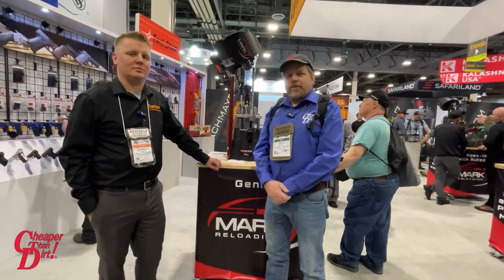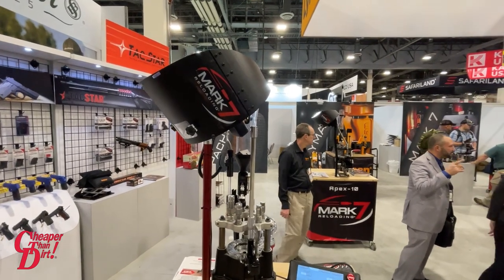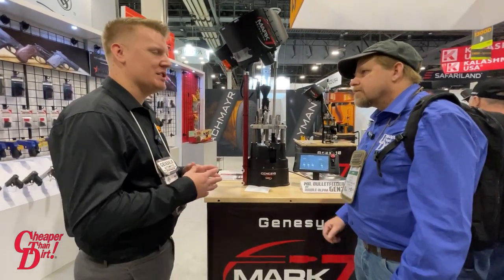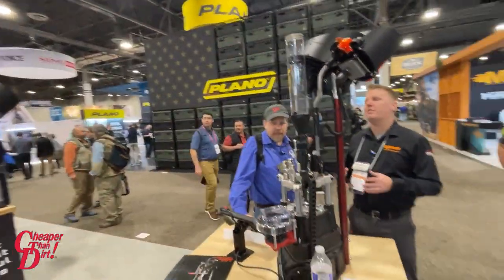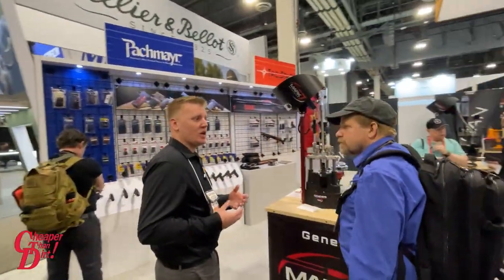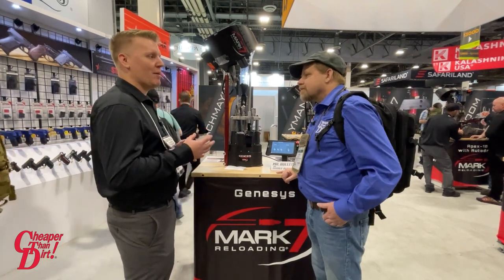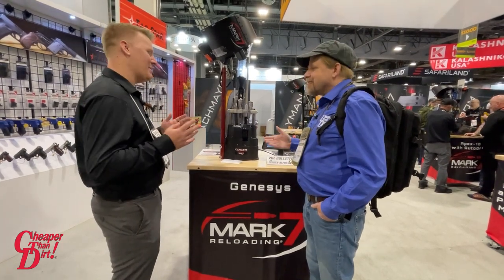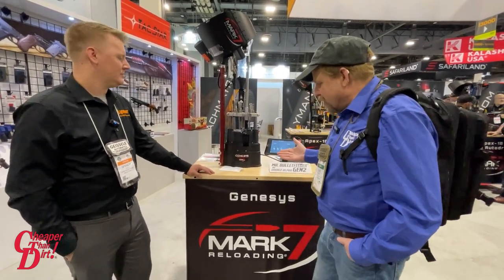Fully Automated Ammo Reloading - Lyman MARK7 Reloading Systems | SHOT Show 2023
Lyman MARK7 Reloading Systems

Join us as we talk with Spencer from Lyman about its new automated loading system. Designed to be a complete ammo loading system right out of the box, the MARK7 is capable of loading calibers from .380 ACP up to .308 Winchester.